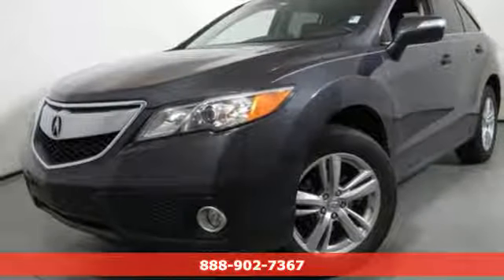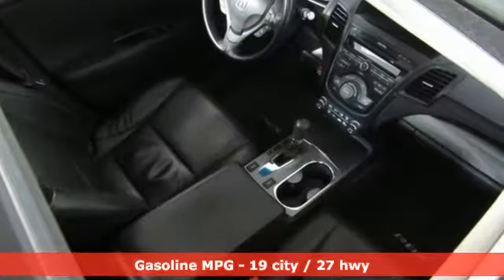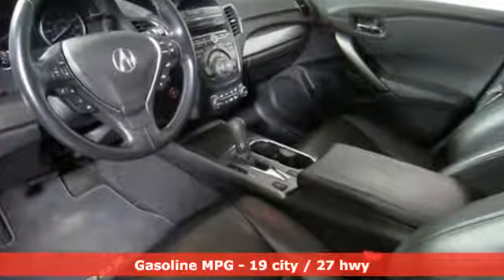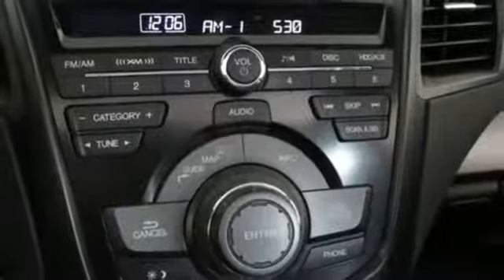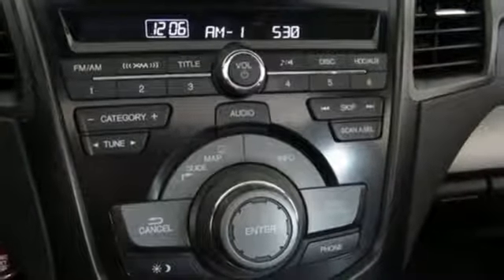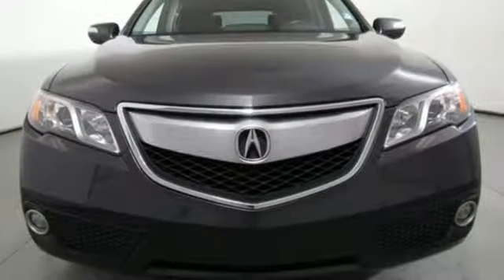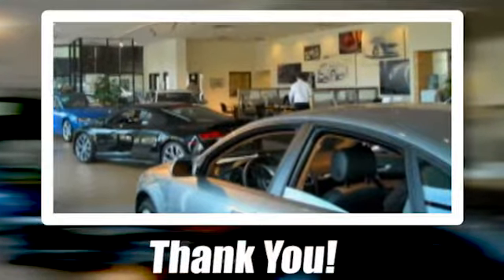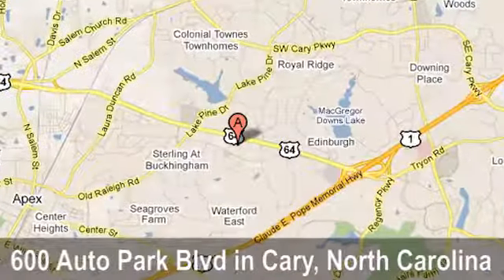Used 2014 Acura RDX Cary Raleigh, NC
Year: 2014
Make: Acura
Model: RDX
Trim: Technology Package
Engine: 3.5L V6 SOHC i-VTEC 24V
Transmission: Automatic
Interior: Ebony
Mileage: 86140
Stock #: A904108A
VIN: 5J8TB4H5XEL004837
WOWa€¦this is 2014 Acura RDX Technology Package is EXTREMELY CLEAN, is a ONE OWNER with a CLEAN CARFAX and has a NHTSA 5-Star Safety Rating, has Navigation, Rearview Camera with Park Assist, was a Local Trade-in at our Audi dealership in Cary North Carolina, has 4 New tiresa€¦this Acura RDX is Ready to ENJOY!!! brbrKelley Blue Books saysa€¦ a€œThe 2nd-generation Acura RDX is a rare example of an SUV that does almost everything right. Its no-frills character, strong-yet-fuel-efficient V6, and expansive list of standard equipment make the 2014 Acura RDX a serious contender in the small luxury SUV segment.a€brbrEdmunds.com saysa€¦ a€œAlthough the premium small crossover segment continues to see an influx of strong new candidates, the 2014 Acura RDX stands tall as one of the more compelling picks in this class. The 2014 Acura RDX's cabin is a pleasant place to be, as it feels spacious and has a straightforward control layout.a€brbrAwards: * ALG Residual Value Awards * 2014 KBB.com 10 Best Luxury Cars Under $40,000 * 2014 KBB.com 10 Best Certified Pre-Owned Luxury Cars Under $30,000brbrGraphite Gray with Black Leather interior, Automatic with the Optional Paddle Shift feature and the Super Reliable 3.5L V6 engine with 273 Horsepower for Great Power, Dependability, Reliability and Performancea€¦ and All Wheel Drive for Superior Traction on Wet and Dry Surfaces...so this Acura RDX is Fun to Drive and VERY SAFE Too!!!brbrEnjoy the Comfort, Convenience, Styling and Technology with the Power Sunroof, Power Tailgate, Heated seats, Push Button Start, Premium Audio with CD & Satellite radio, Bluetooth, Rear Tinted Privacy Glass and the 5-Spoke AcuraSport wheels a€¦this is a VERY NICE SUV!!! brbrbrAt Audi Cary, we performed a detailed pre-owned inspection on this Acura. Our detailed process is designed to ensure that all of our pre-owned offerings meet a high level of cosmetic appearance and mechanical operation that our clients deserve.brbr Due to our aggressive pricing, please call to check on the availability of this vehicle. Purchase from a dealer that has been selling New and Pre-owned cars in North Carolina since 1969.

Address:
600 Auto Park Blvd